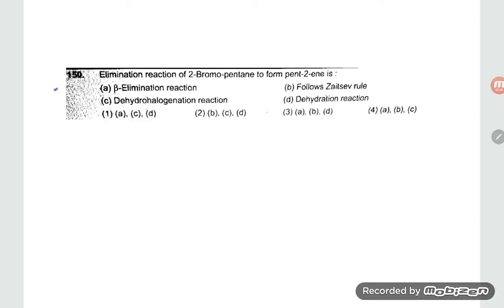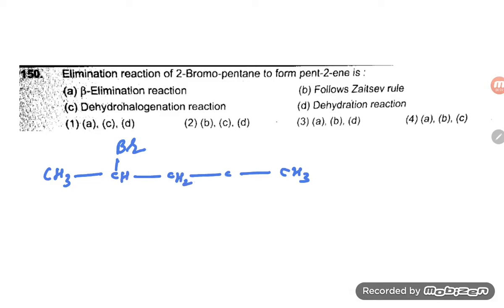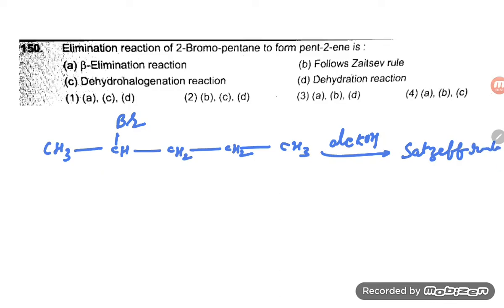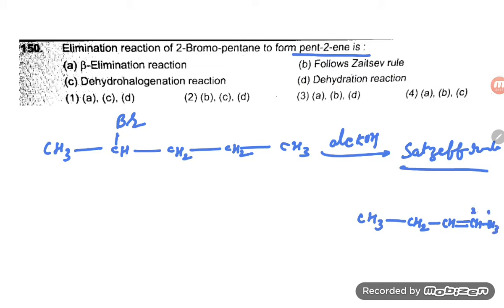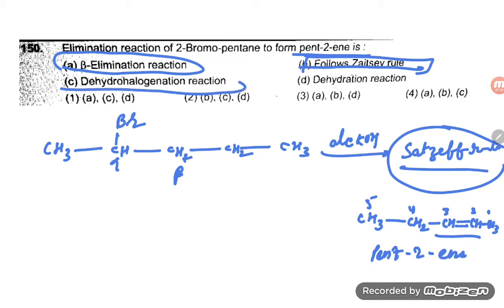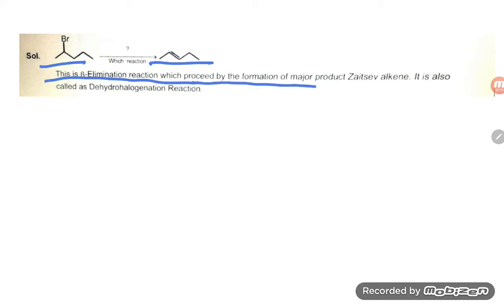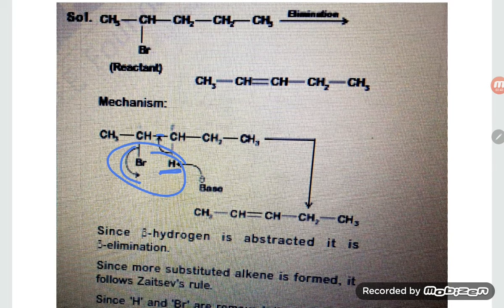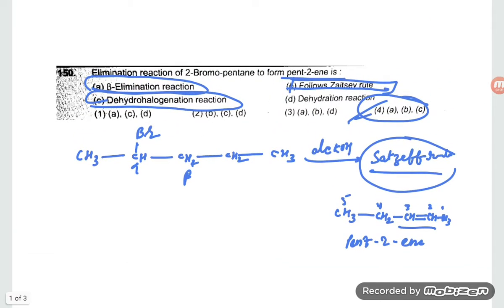Elimination reaction of 2-Bromopentane to form pent-2-ene is